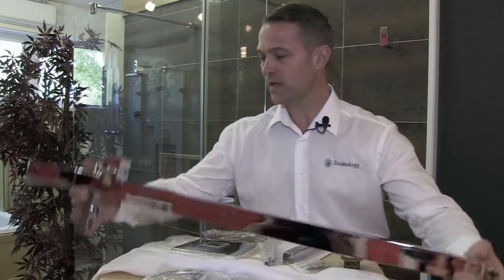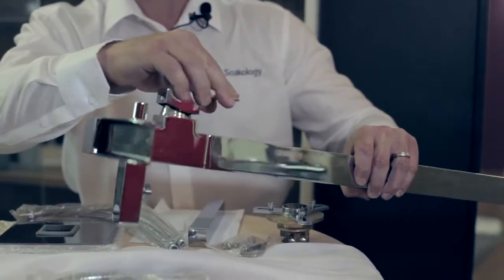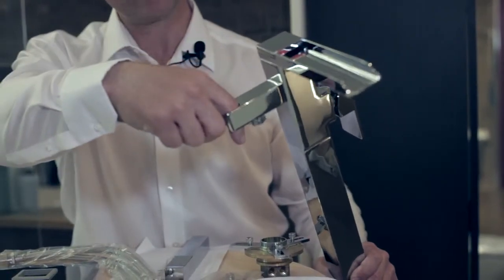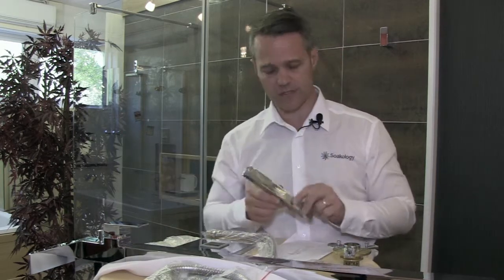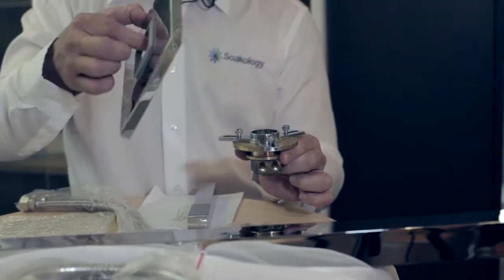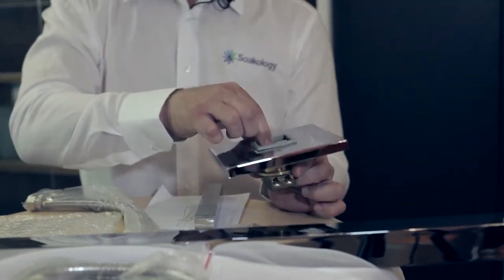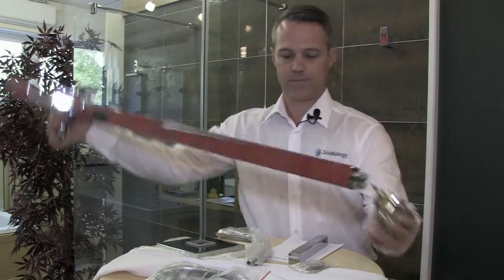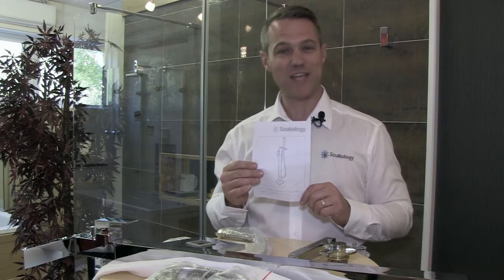Soakology Tetra Freestanding tap bath shower mixer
In this video we look at our Soakology Tetra Freestanding tap bath shower mixer and we take a look into the box so you can see exactly what you get when you purchase one from us.
The cut out lever handle on this freestanding bath shower mixer tap gives a fresh take on geometric design.
The exposed spout creates a stunning waterfall effect when you turn the tap on.

- Lever action
- ceramic disc technology
- compression fittings for easy installation
- minimum Recommended Pressure is 2.0 bar

For more information on our Tetra Freestanding tap bath shower mixer and for information on where to purchase one, please

This items product code is: SK1034